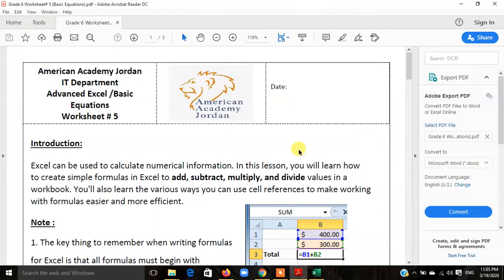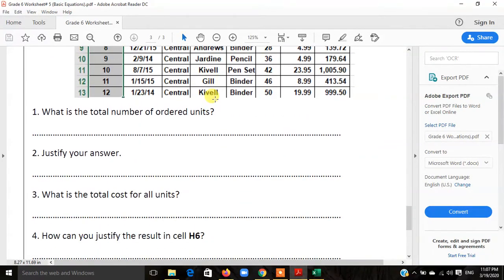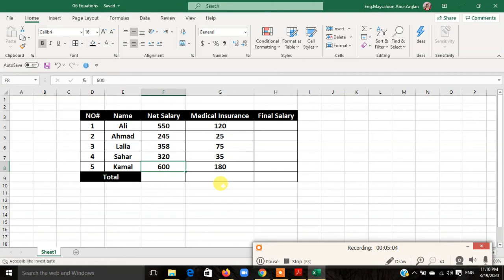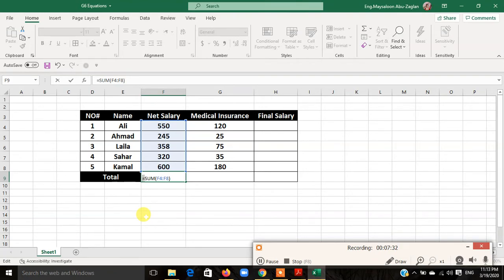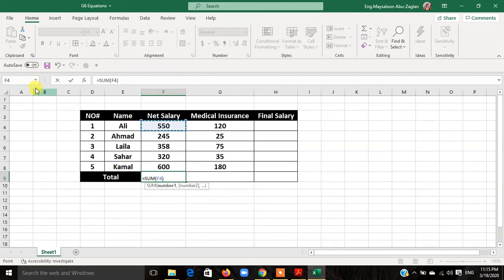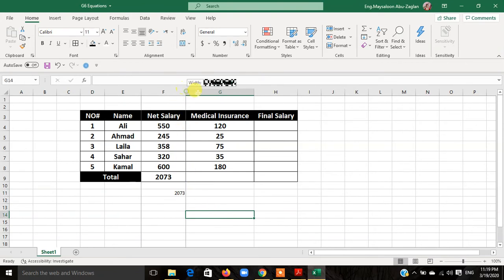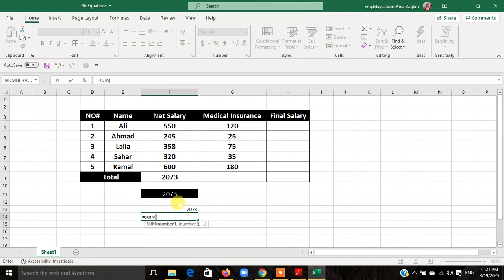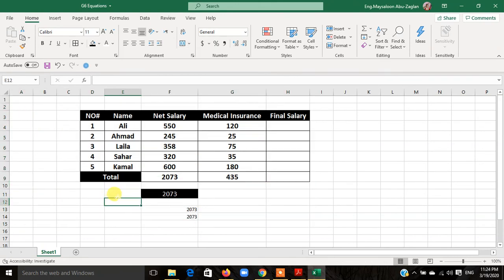Basic Equations /Worksheet #5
Dear Students;

The following link explains in detail worksheet # 5, which is talking about How to deal with the basic Excel equation.

BR;

Eng.Maysaloon.A.Abu-Zaglan

20/3/2020